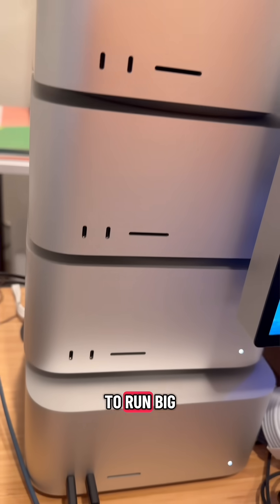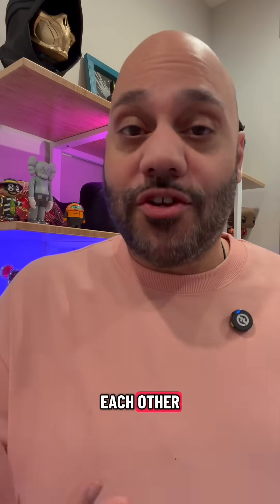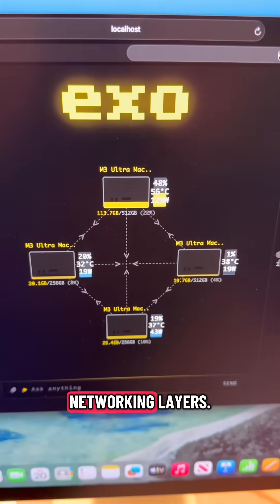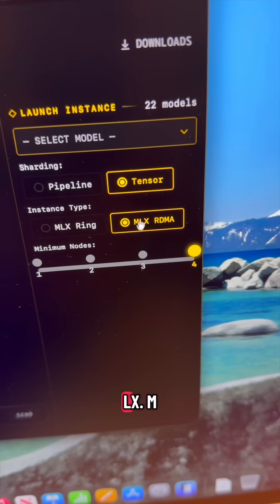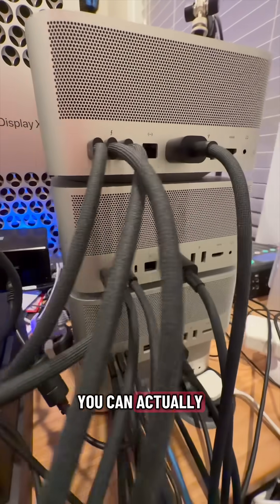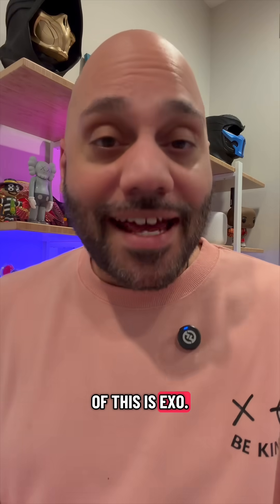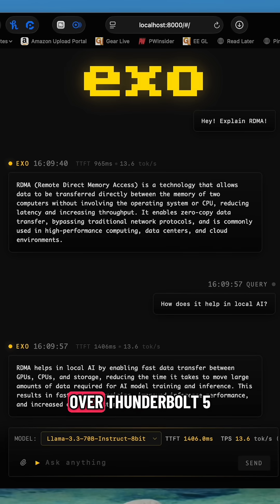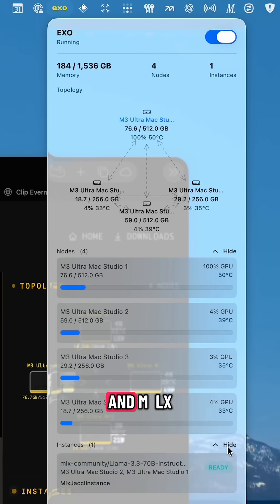Apple’s Super Mac AI Cluster! 🤖⚡️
Apple built an AI fast lane into macOS Tahoe. 🤖⚡️

Here’s the nerdy, practical upgrade: RDMA over Thunderbolt 5 turns a pile of Macs into something that finally behaves like a real cluster. Distributed AI allows the constant back-and-forth, syncing activations, weights, cache. If that link is slow, your setup feels like four computers arguing in group chat.

With MLX on macOS Tahoe tapping into that RDMA path, the network stops being the villain. So my four M3 Ultra Mac Studios can actually scale together, instead of tripping over each other. And apps like Exo make it stupidly simple, pool the machines, run local inference like it’s one big “super Mac.” ⚡️

Watch the full breakdown and tell me what you’d run on a cluster like this.